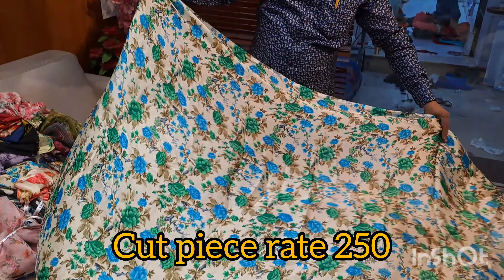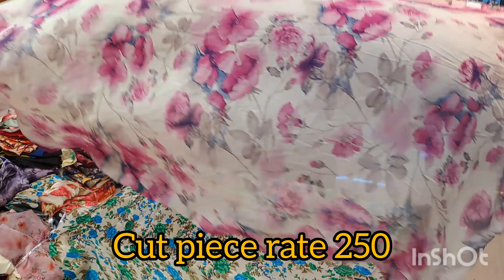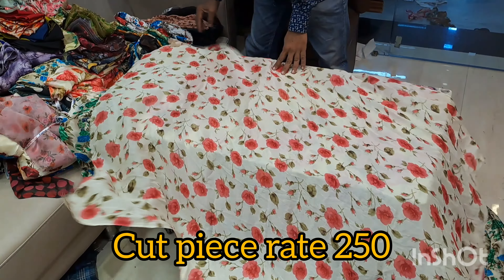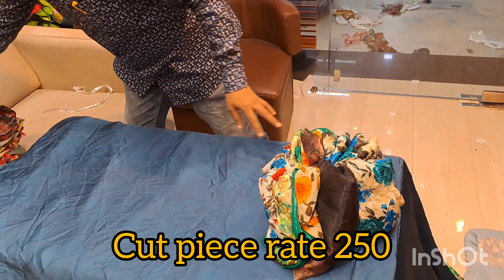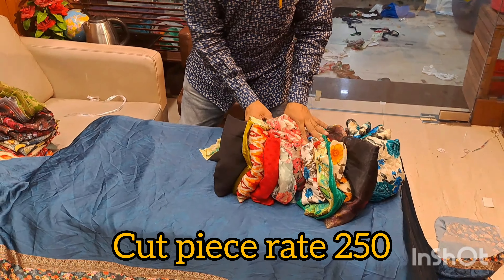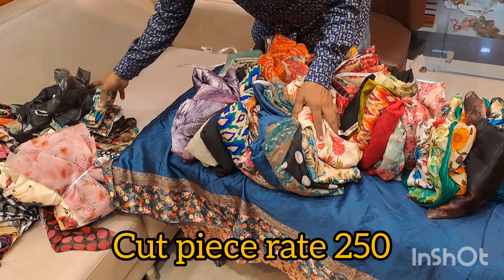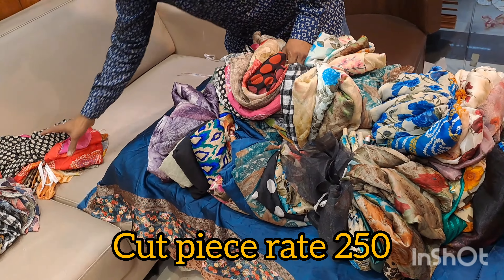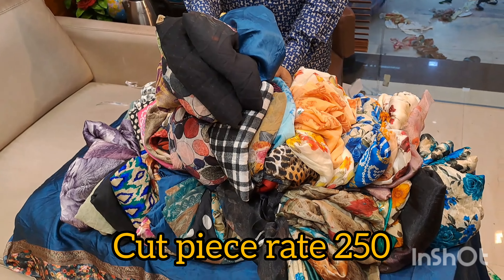no 1029 cut piece